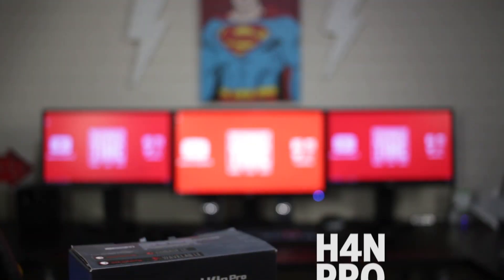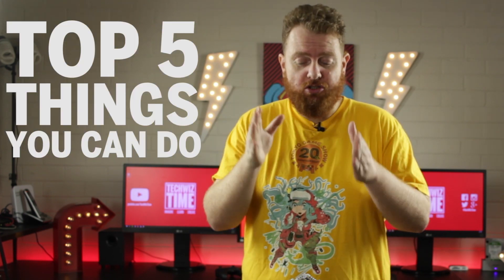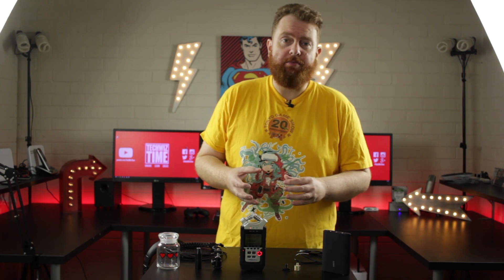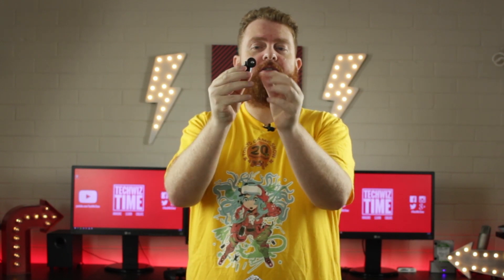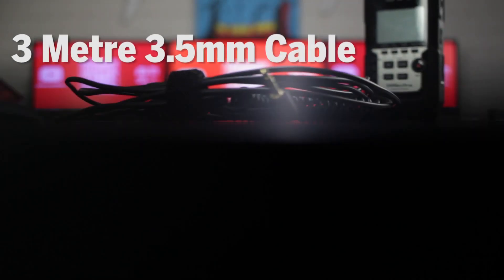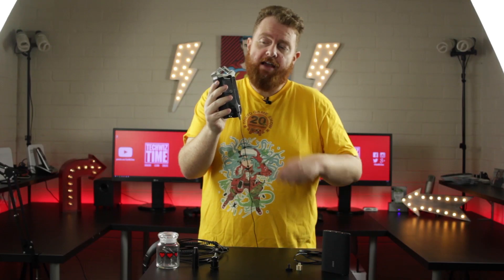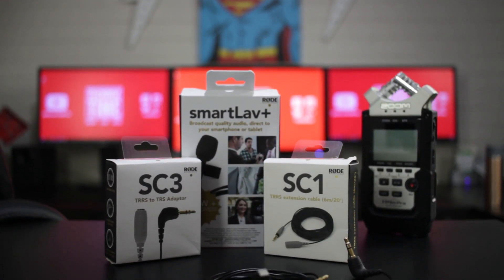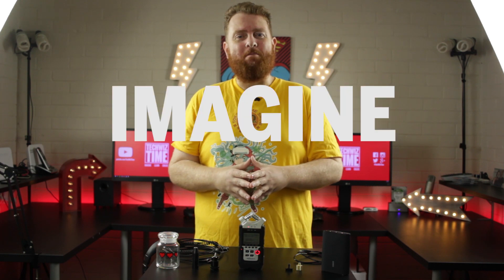Top 5 Ways To Get More from Your Zoom H4n Pro Audio Recorder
Here's my TOP 5 Ways To Get More from Your Zoom H4n Pro Audio Recorder video. This will work for other Zoom Handy Recorders that share the same features. Even other Audio Recorders so don't dismay if you own a Tascam :) Check out all products ⏬below⏬

In this video, I go through the different ways I extend the usage of the awesome Zoom H4N Pro Handy Audio Recorder. And if you are after any of the products in the video, I've listed them all below.

★ ★ 5. 5V 1A USB Power Cable for Zoom H4N Pro ★ ★

Also compatible with Zoom Q3, Q3HD, R16, R24, H4n AD-14 AD-14D AD-14A/D Handy Video Multi-Track Recorder!

★ ★ 4. Tripod Mounting Adapters ★ ★

3/8"-16 Female to 1/4"-20 Male Tripod Adapter

1/4-Inch 20 Tripod Screw to Hot Shoe Adapter

Neewer Mini Ball Head with Lock and Hot Shoe Adapter

★ ★ 3. Rode VXLR Adapter - XLR to 3.5mm ★ ★

★ ★ 2. (10 Feet) 3 Metre 3.5mm Male to Male Auxiliary Cable ★ ★

★ ★ 1. Rode Smart Lav + Lavalier Microphone ★ ★

Rode SC1 TRRS 6M (20F) Extension Cable